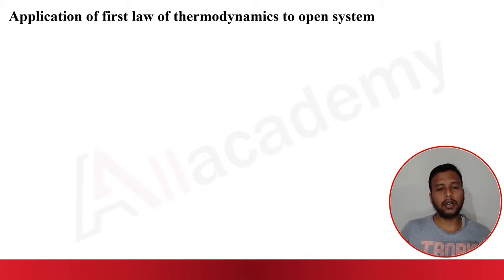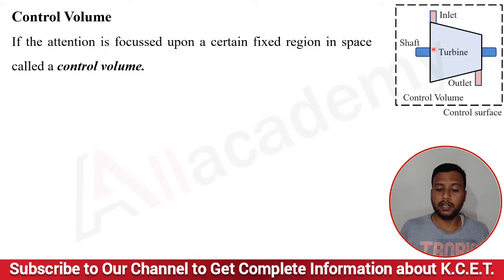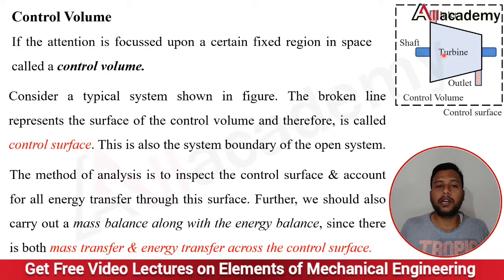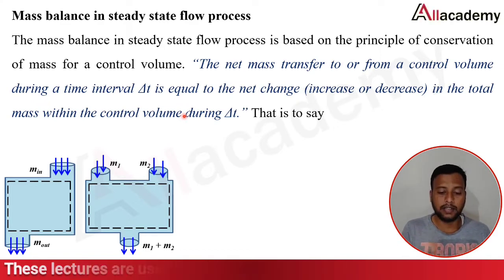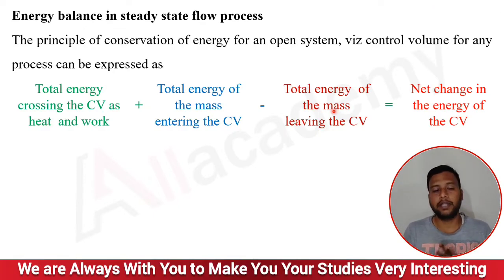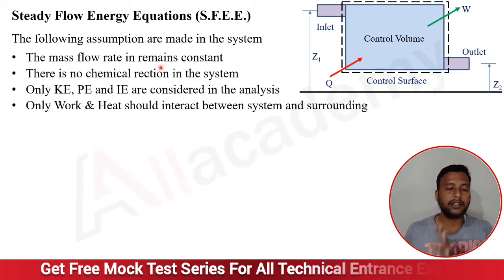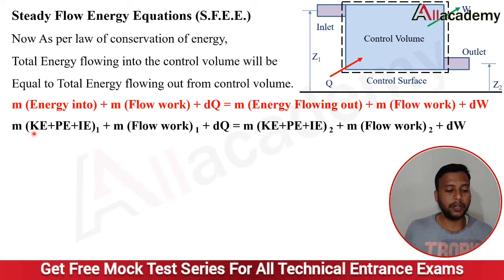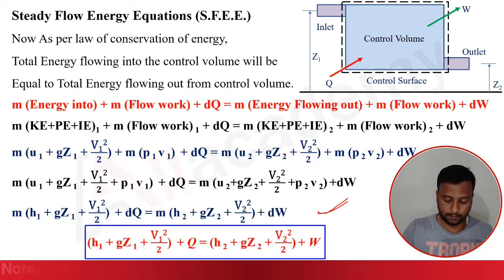BTD : Module 2 | Part 9 | Application of First Law of For Open System | Steady Flow Energy Equation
relation between specific heat
Perpetual Motion Machine
VTU BTD question Paper
VTU BTD class Polytechnic Polygraphic Polytrophic process, Adiabatic process Numericals on Work Transfer, Numericals On Heat Transfer, Quetion Paper Problems On Thermodynamics
VTU BTD numericals First Law, GATE NEET
JEE
GATE Thermodynamics, Engineering in kannada Numericals GATE 2022
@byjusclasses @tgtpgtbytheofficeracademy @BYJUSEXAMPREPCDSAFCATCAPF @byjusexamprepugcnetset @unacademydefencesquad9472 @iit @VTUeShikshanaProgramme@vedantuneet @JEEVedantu